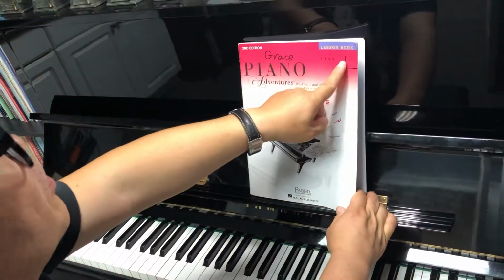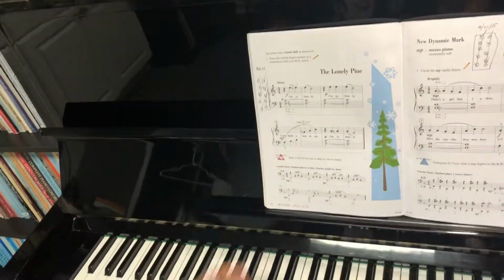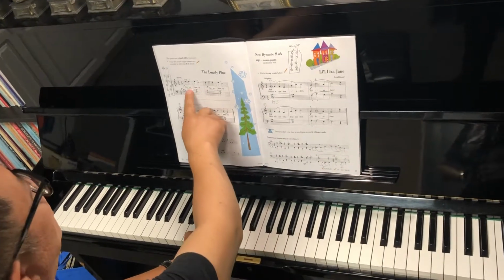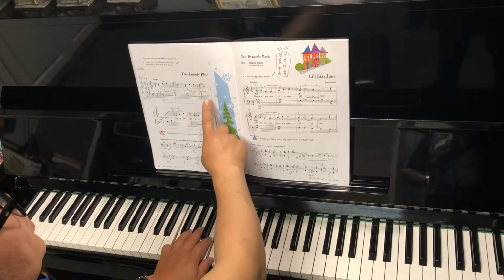The Lonely Pine - Adventures piano lesson(level 1)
Eugene Lee Music Academy
Alpharetta, Johns Creek, Duluth, Suwanee
Early child music special program